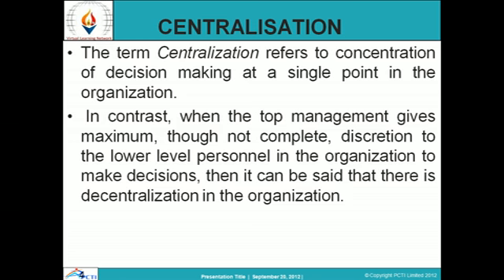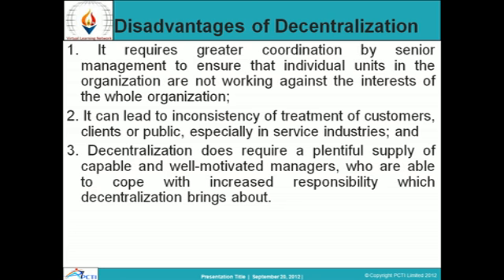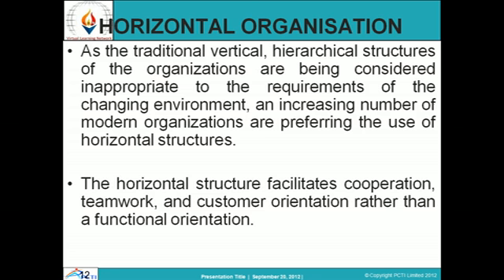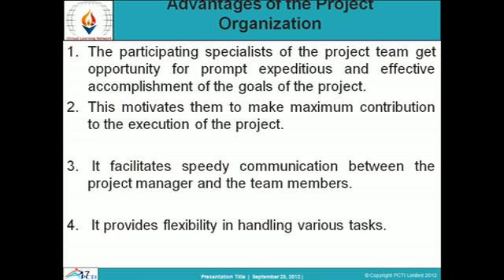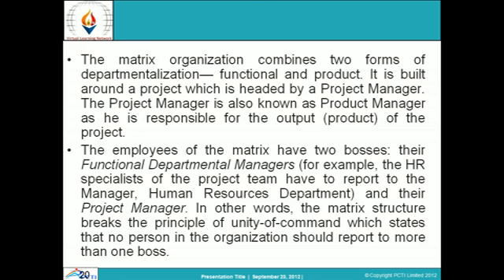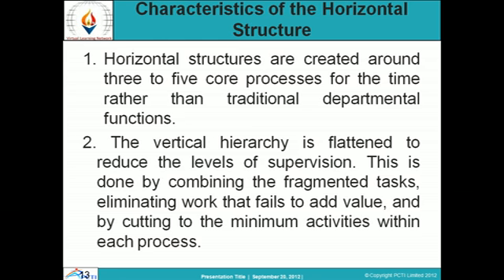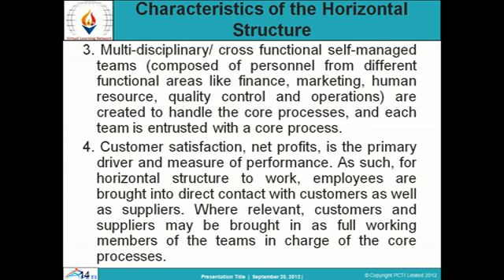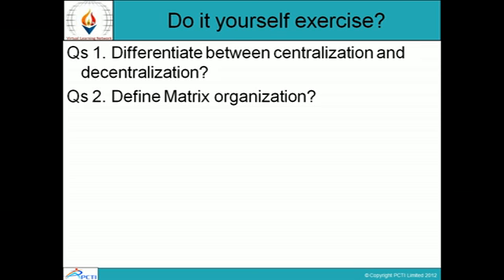Management Support System-Session-9